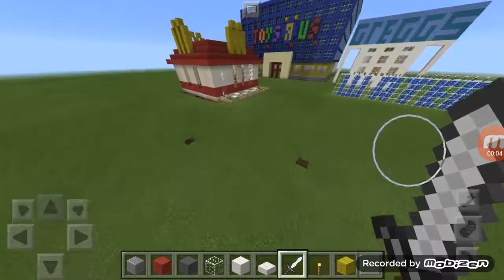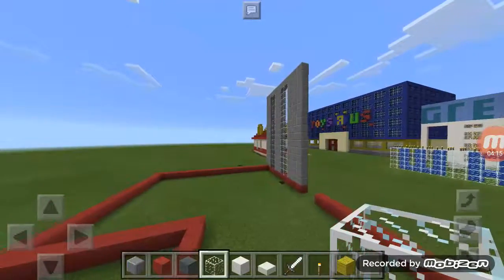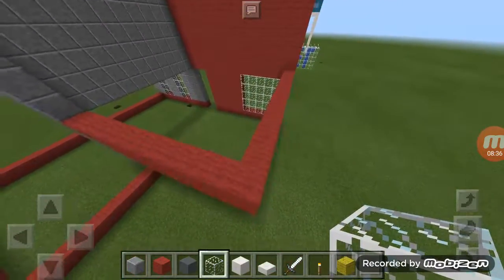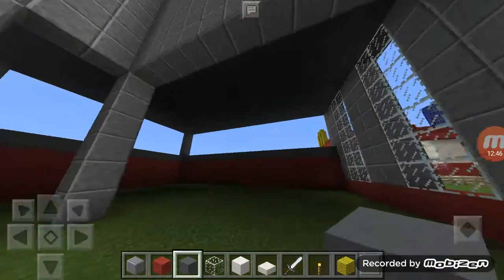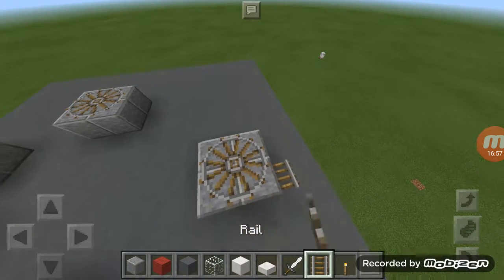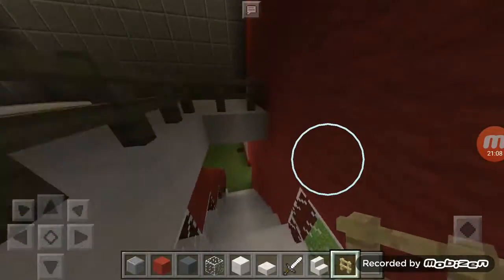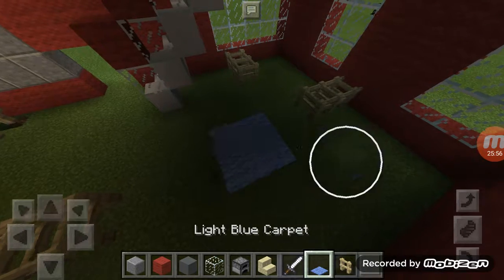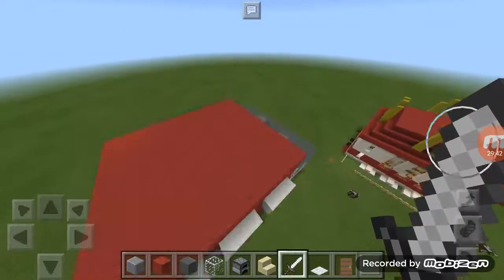Minecraft pocket edition silver creations how to build a kfc